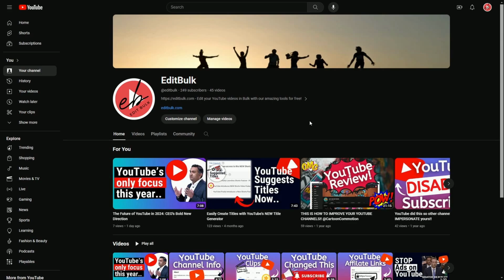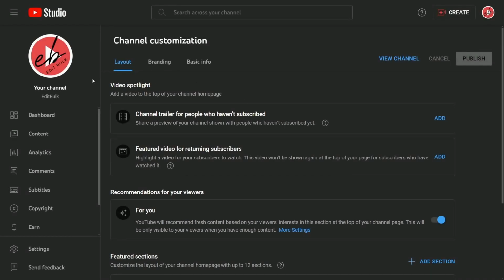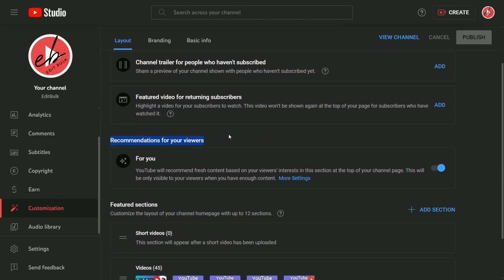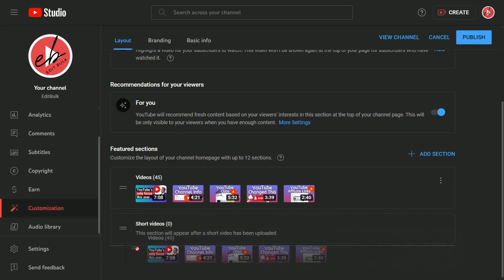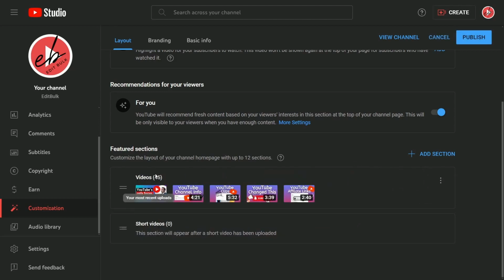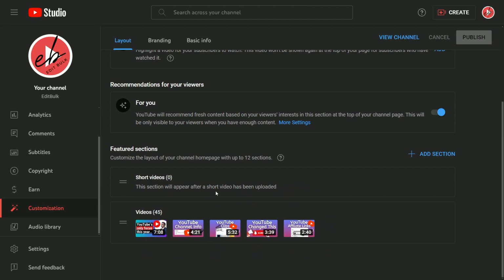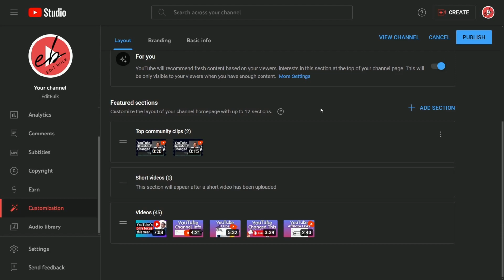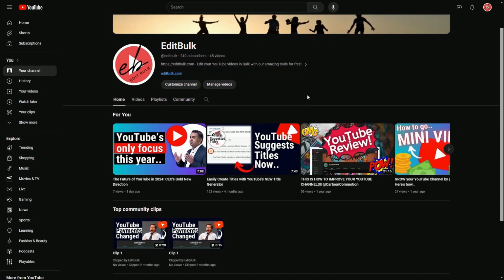INCREASE Your Viewership by Using Community Clips.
YouTube's NEW Community Clips feature for your channel page has made it easier to increase YouTube Views on your channel. Including a NEW FOR YOU section that tailors content to your audience.

Content Creator? Here's a find & replace tool!

85%